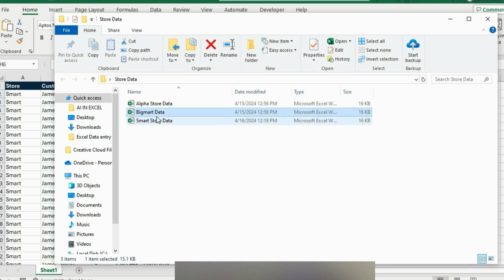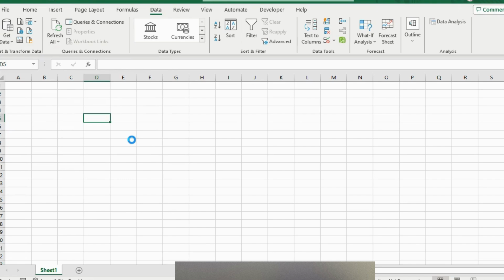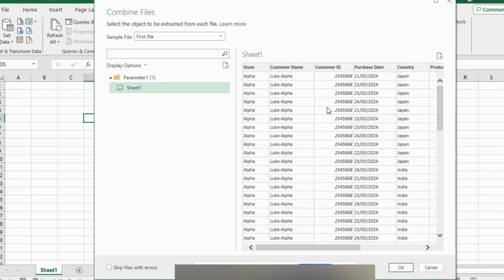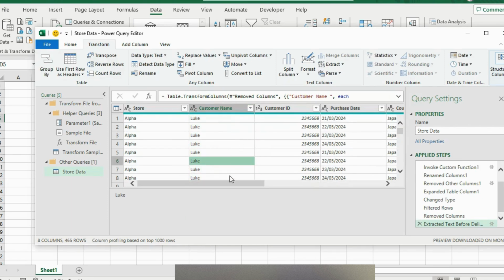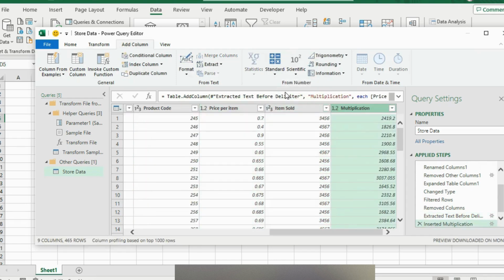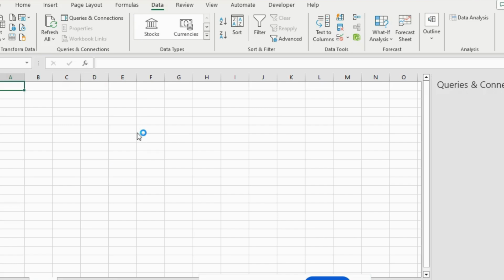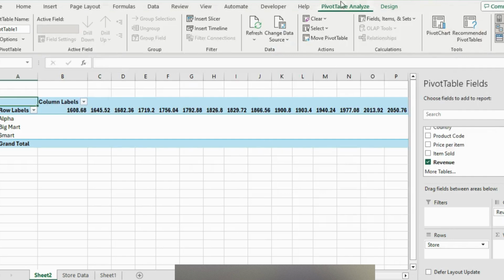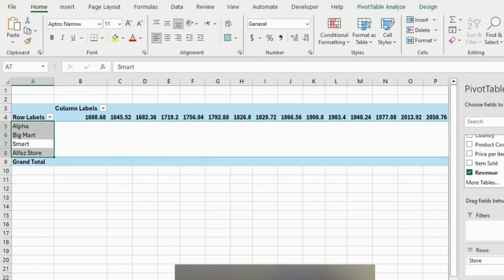Master Excel Power Query to Automate Tasks 🔥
Power Query is a really handy tool for both Excel and Power BI.
This tutorial shows you how to use it step by step. First, we learn how to bring together many Excel files in one place to analyze them better. Then, we see how to clean up messy data quickly using Power Query, which is much faster than using Excel alone. Once the data is clean, we put it back into Excel and use Pivot Tables to dig deeper into it. Plus, we see how adding new data changes our analysis.